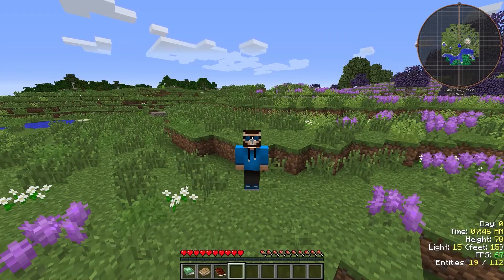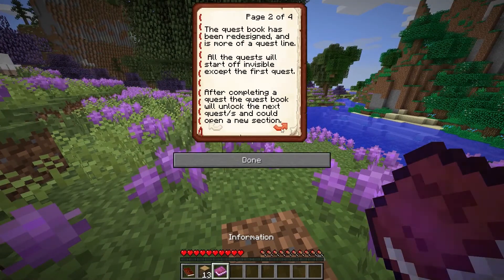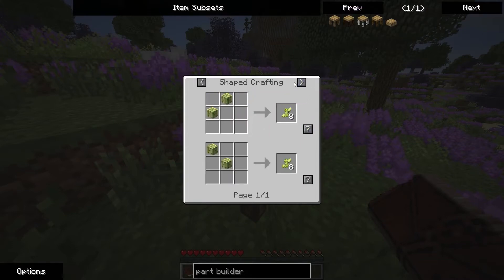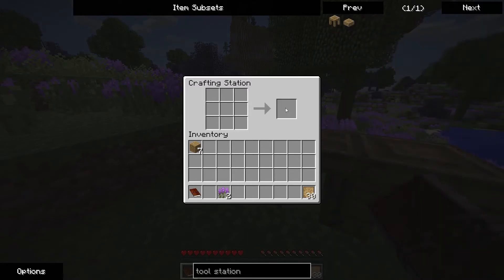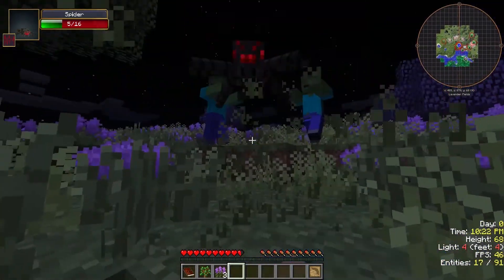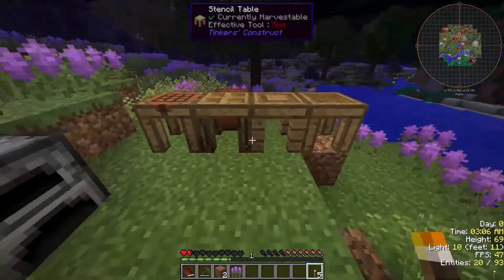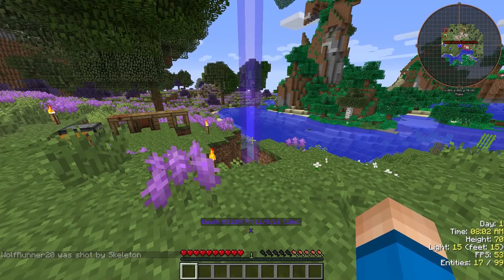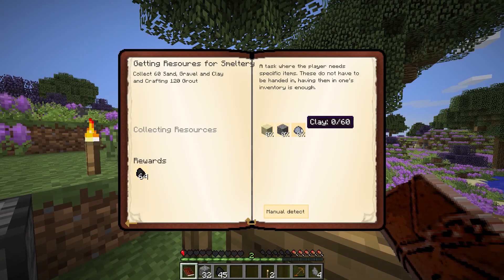GETTING STARTED - Minecraft JOURNEY TO SPACE #1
Join me on my journey to space!